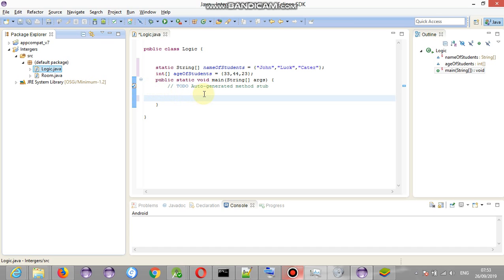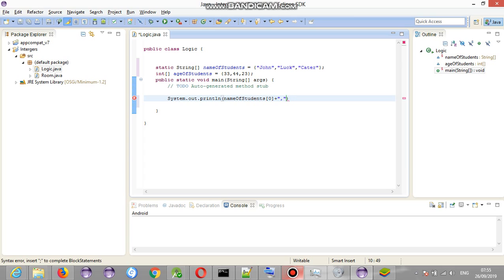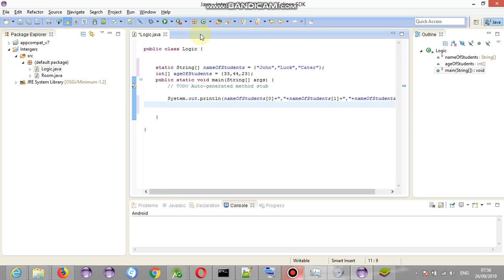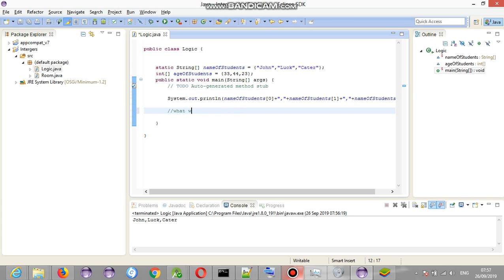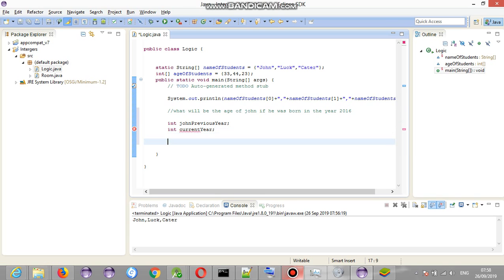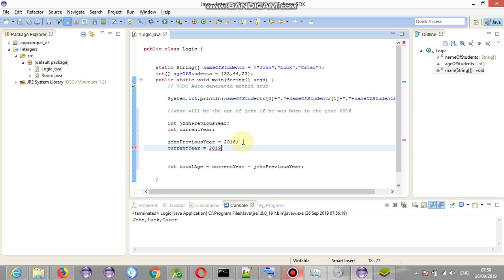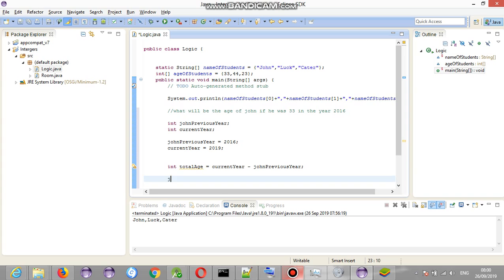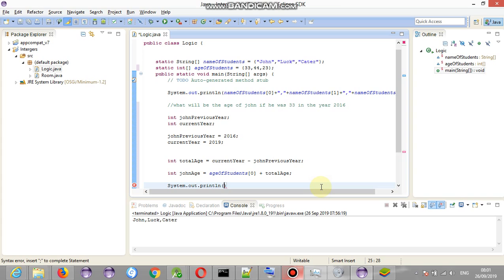Logic in Java programming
In this video, I performed a simple logic question in Java programming language. We shall progress more into complex logic handling.